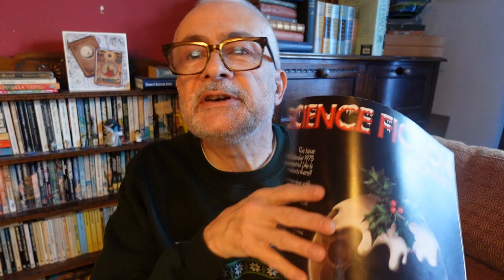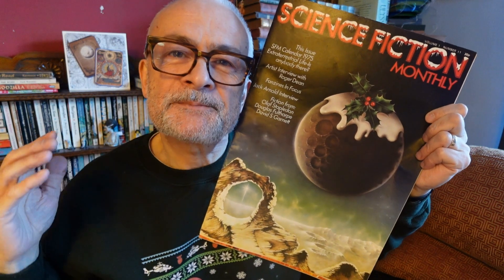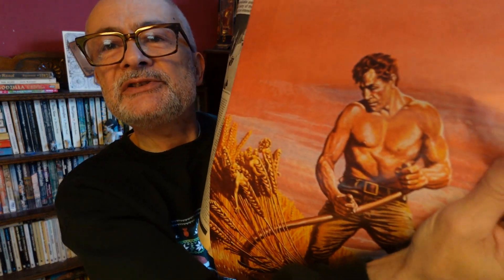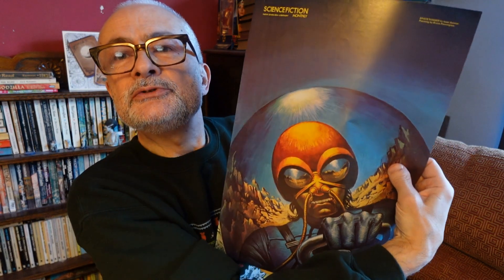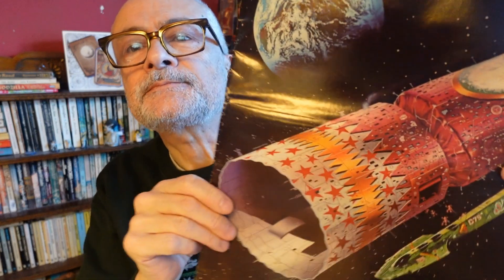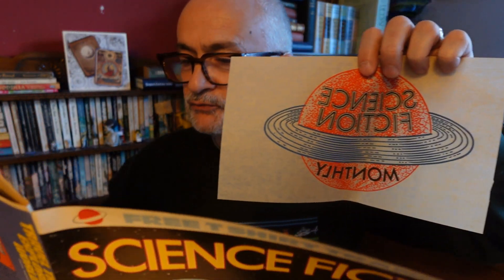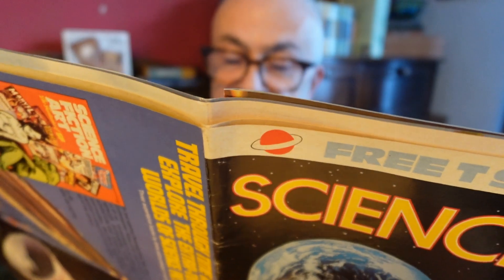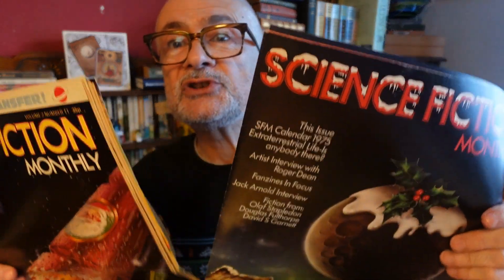Christmas Special Mags: SF Monthly 1974/5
Books mentioned
The New SF, ed. Langdon Jones
England Swings SF, ef. Judith Merril

Author mentioned
Pamela Zoline

This channel is informal chat about old books and other reading, unaffiliated to any entity.

I have an Amazon wishlist